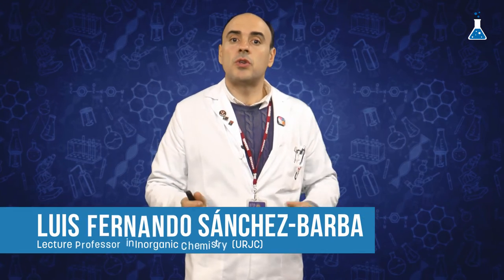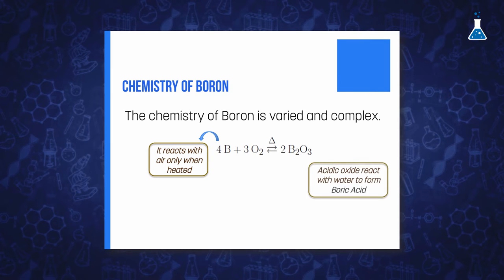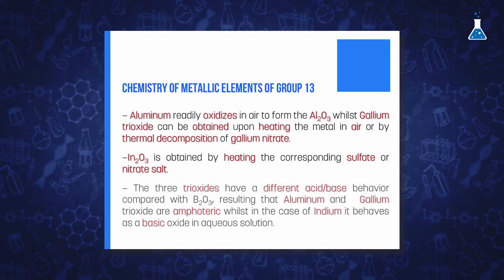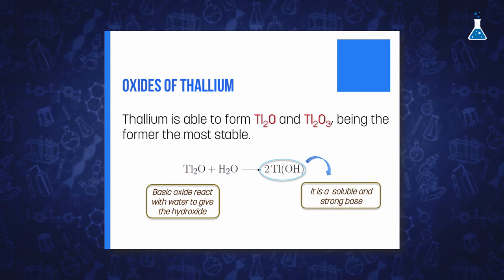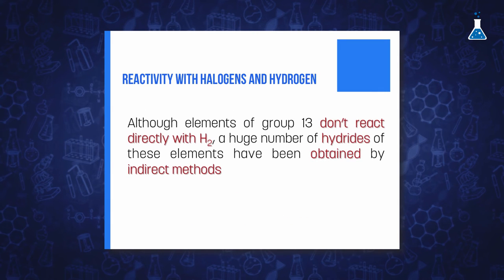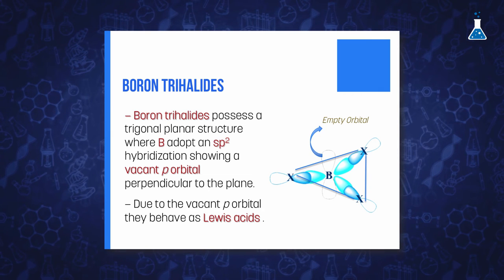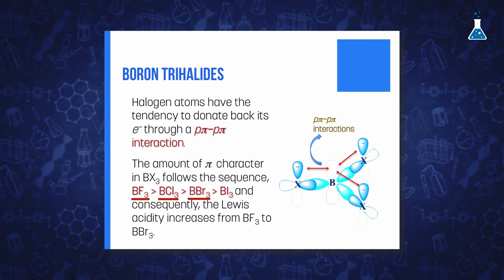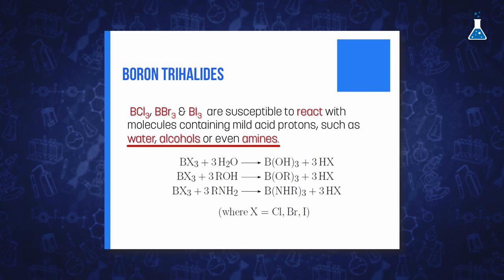Chemical properties of elements of group 13 (URJCx)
Module 4. Group 13
Unit 4.1. Properties and Trends of Elements of Group 13